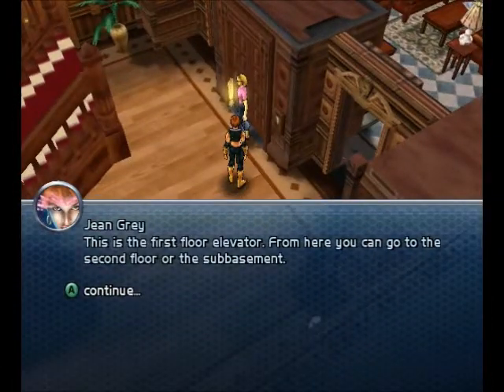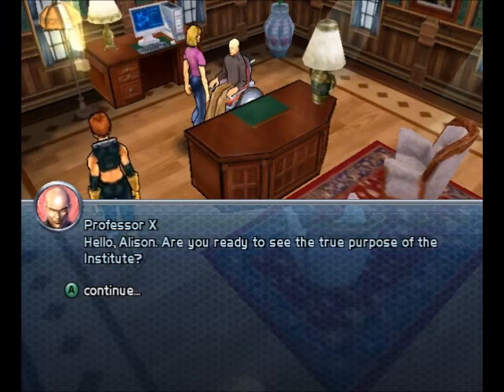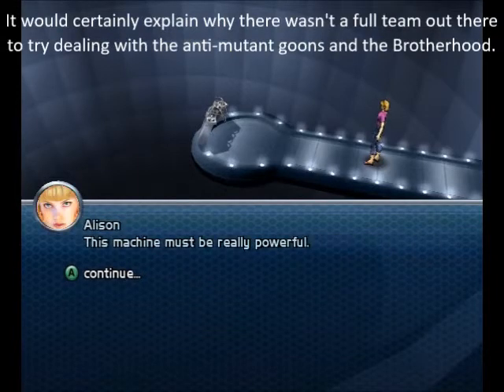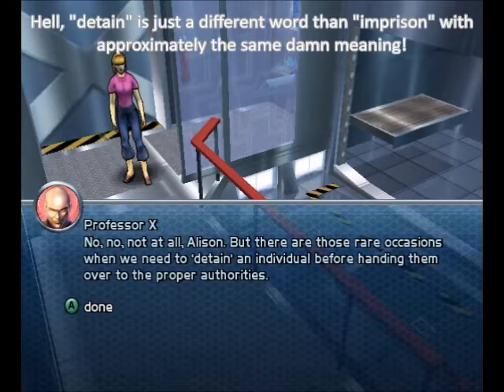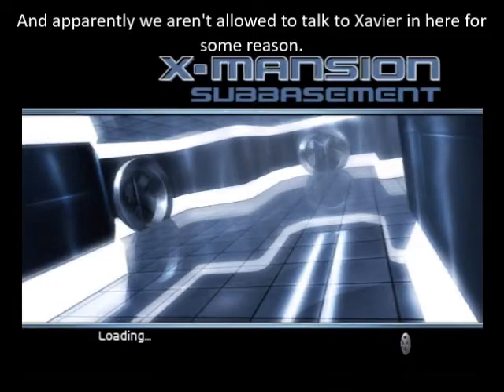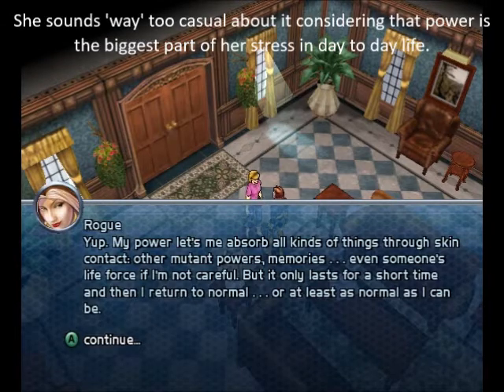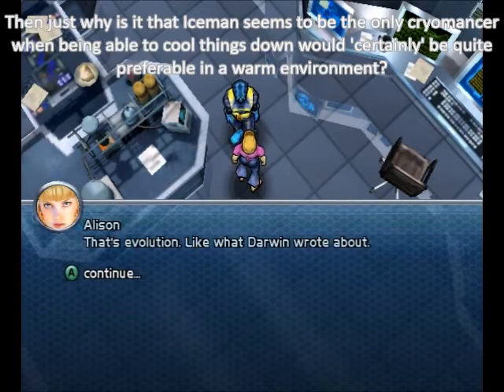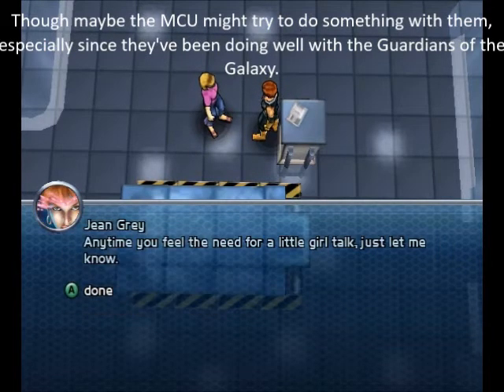Let's Play X-Men Legends Part 3